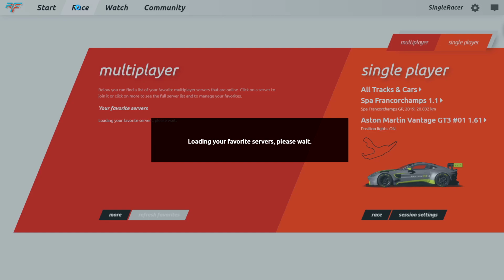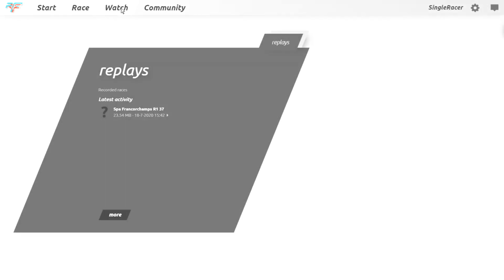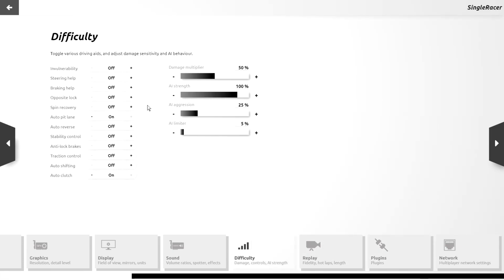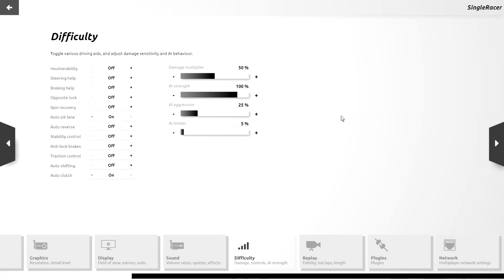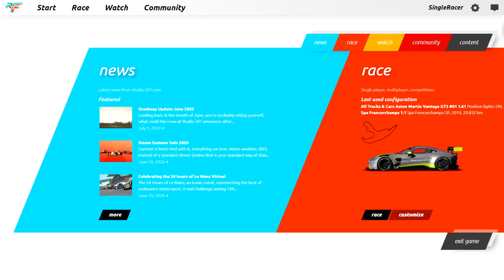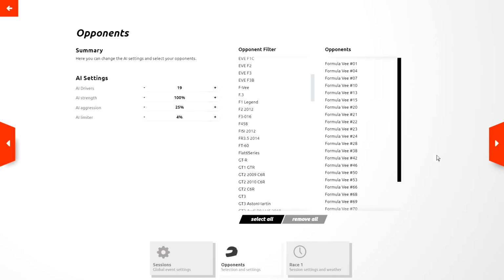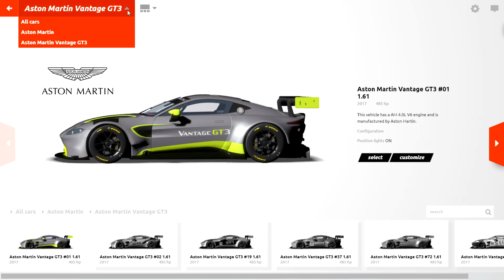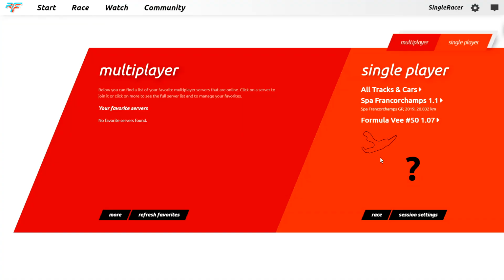rFactor 2 - The Most REALISTIC Sim Racing Experience that I (Personally) have EVER HAD!!!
G'day Viewers. Today I would like to share with you, one of the VERY BEST Car & Track Combo's for rFactor 2. In fact it is so good, that I concider it the most REALISTIC Sim-Racing experience, that I personally have ever had so far - ENJOY
MORE MODS, HOTLAPS & TUTORIALS TO COME
0:00 - Welcome & Intro
4:27 - rFactor 2 New BETA Interface Overview
10:10 - VR VIEW Race Replay (with Commentary)
Direct Link to the REIZA DLC for rFactor 2
Direct Link to the Franky Red Channel Installation & Interface Guide for rFactor 2
Direct Link to the SPA Track Mod for rFactor 2